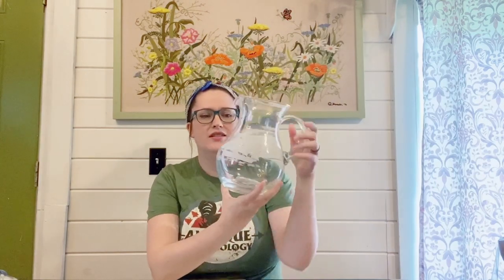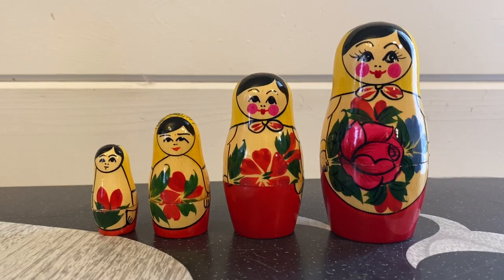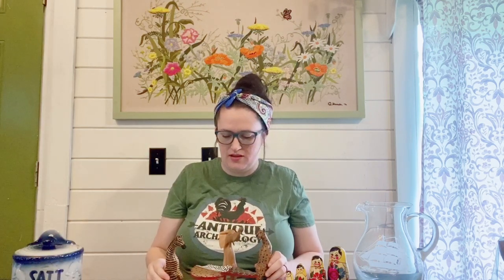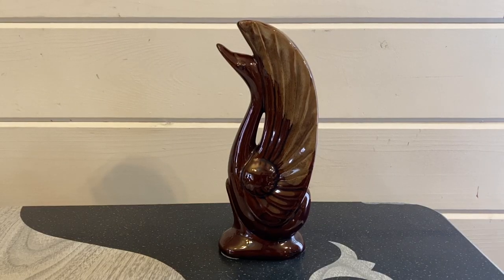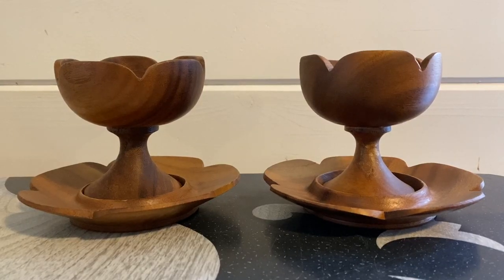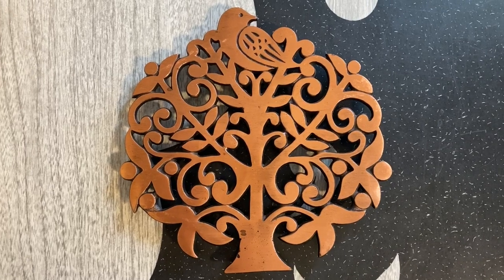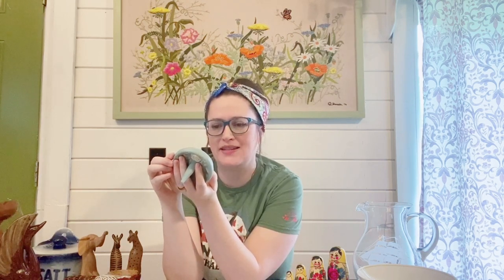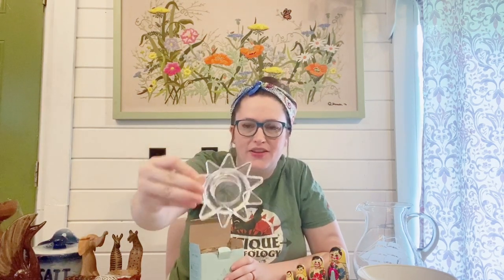AMAZING Goodwill Thrift Haul | RARE 1960's Noritake, Signed Painting, Vintage Nativity + More!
Nesting Haven Etsy Store

Nesting Haven Ebay Store

send me mail here if you like:
Nesting Haven
499 Broadway #181